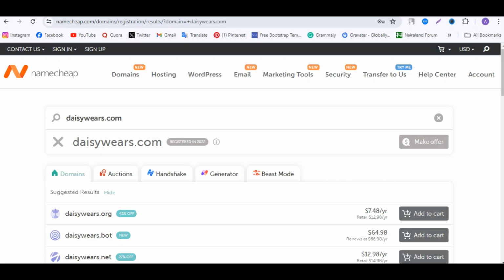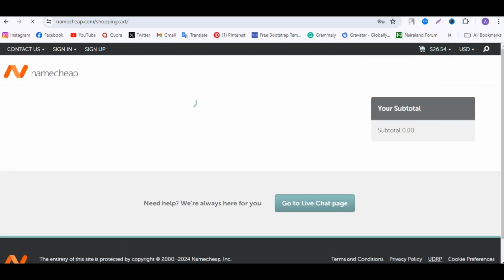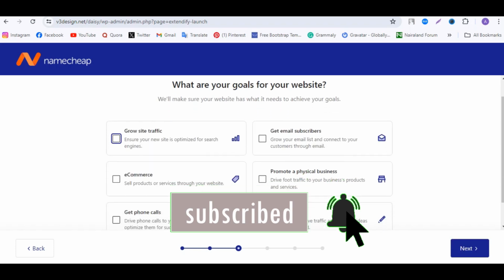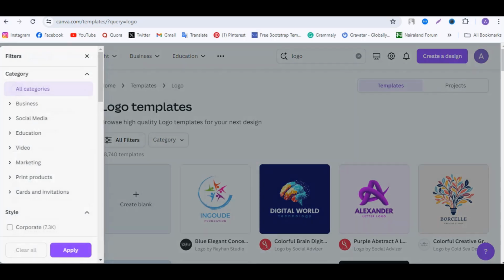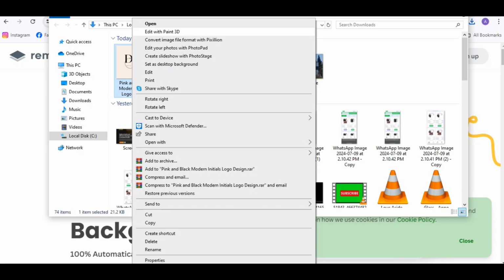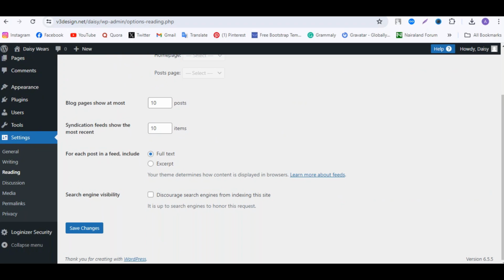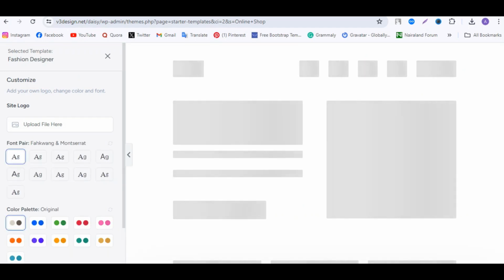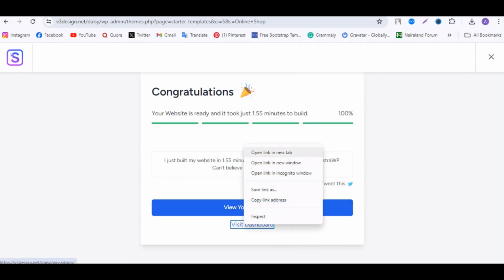How to create Simple Ecommerce Website ( Astra WordPress Theme)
Are you a beginner and you want to learn how to create E-commerce Website? if yes then this video is for you. In this video, you will learn: How to create an ecommerce website for free, how to make e-commerce website using html and css, How to build an eCommerce website from scratch, how to build an e-commerce website step by step pdf, how to make an e-commerce website with html css and js, How to create eCommerce website in WordPress free, How to make eCommerce website with coding, Ecommerce website builder

Resource Utilize:
Online Banking Script

What We can offer you as a digital agency:
1. SEO
2. Web Design & Dev
3. Social media management
4. Influencer Marketing and Promotion
5. Facebook/ Instagram Promotion (ads)
6. Google my business for you
7. Mobile app development

My Shops { Template and Script Files}
Cheap templates ( you can one pay with paystack and crypto) : Codi.africa